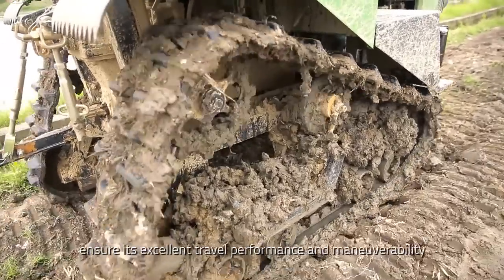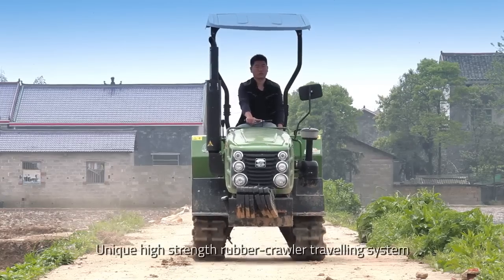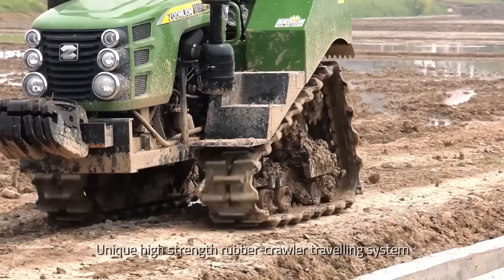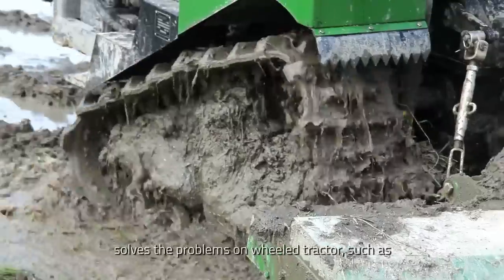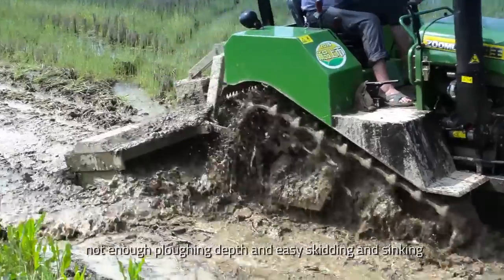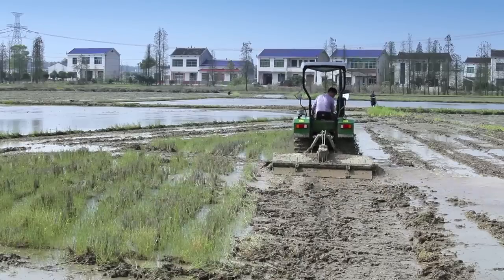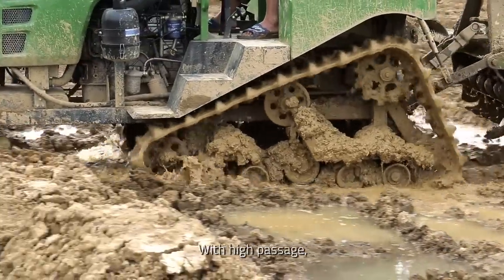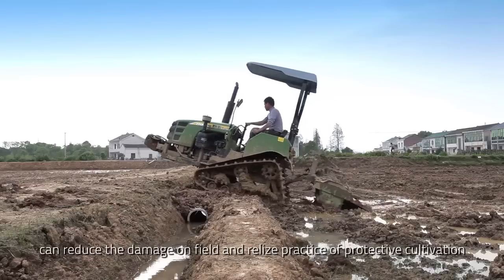Zoomlion LZ702 Crawler Tractor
The agricultural machinery business of Zoomlion Heavy Machinery aims at offering the most professional whole-series agricultural machinery products and precise services to customers around the world, and its products cover the high-, medium- and low-end tractors and matching agricultural implements, harvesting machineries, sprout cultivation and rice transplanting machineries and food processing equipment.

The ZOOMLION crawler tractor LZ702 is equipped with famous, high-efficiency engine, featuring strong power, fuel efficiency, reliability, and easy maintenance. Its strong power reserve sufficient makes it competent for high pressure operation. HST stepless change and three speed gearbox ensure its excellent travel performance and maneuverability. Unique high strength rubber-crawler travelling system solves the problems on wheeled tractor, such as, not enough ploughing depth and easy skidding and sinking. At the same time, the machine weight is light with flexible travelling and steering. It can successfully complete ditching, ridging, hilling operation,etc.

Model : RD354
Type Crawler tractor
Overall Demension(L×W×H) (mm) : 3205×1400×2665(For ROPS type)
Wheelbase (mm) : 1050
Rated Traction Force(kN) : 14
Min.Ground Clearance(mm) : 450
Min.Turning Radius(m) : 2.5
Strucure Weight(Kg) : 1688
Fuel Consumption Rate(kg/hm2) : ≤25
Low Gear Speed(km/h) : 0-5.5
Mid Gear Speed(km/h) : 0-7.6
High Gear Speed(km/h) : 0-9.7
HST : 58.6L
Ground Pressure : Crawler Unilateral Ground Aree≥980mm
Traction Performance : 12.7KN
Starting Performance : Low temperature area with low temperature startign device
Fuel Tank : 60L